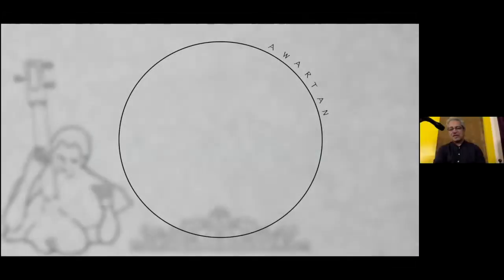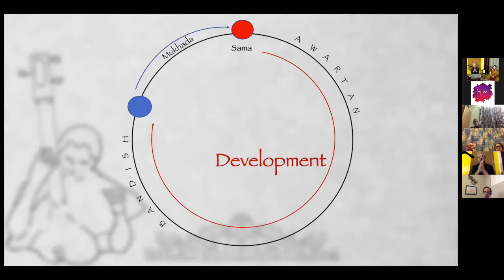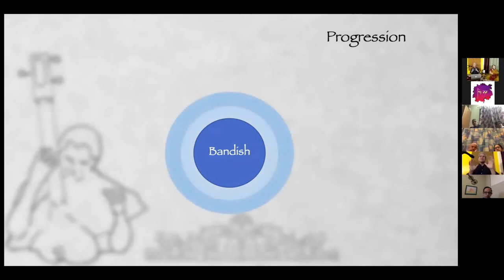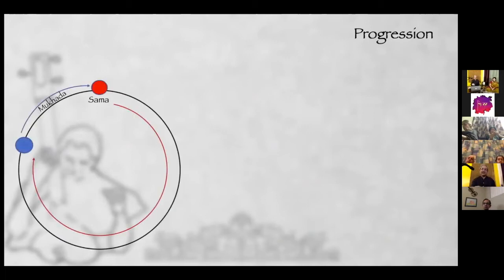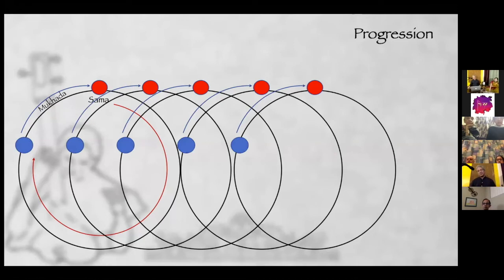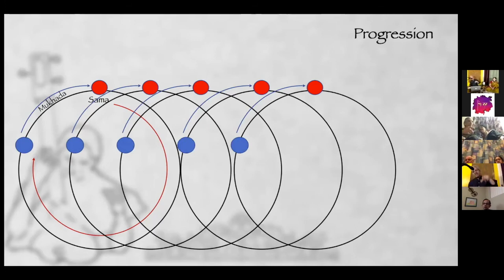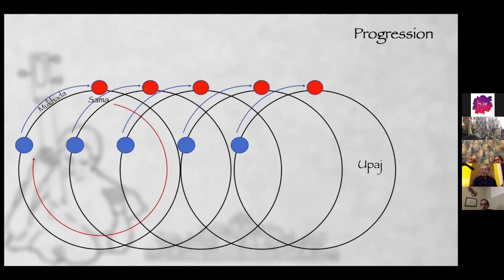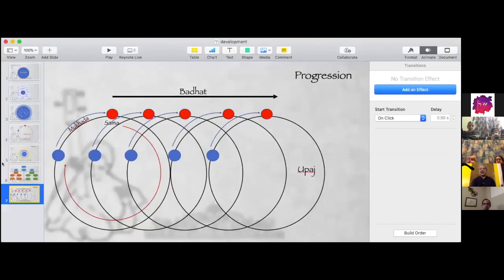Suntey Raho: Indian Classical Music Appreciation #1 - Khayal Development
An excerpt from the live workshop, Suntey Raho, on Zoom.

In this session, Nitin Amin explains the concept of Khayal development.

Concepts covered:
- Avartan / Awartan as the unit of progression or Raga Development
- Raga Progression
- Upaj
- Badhat
- Mukhada